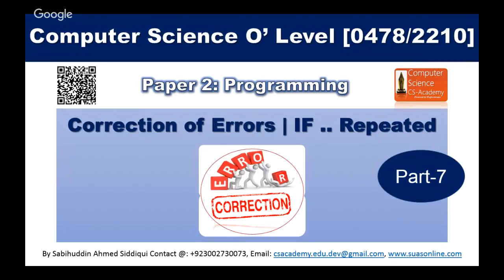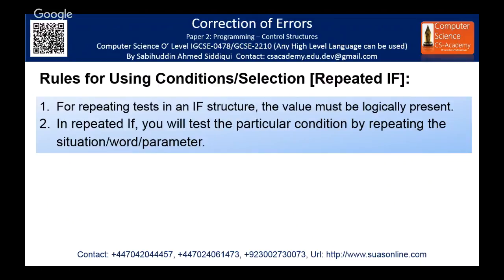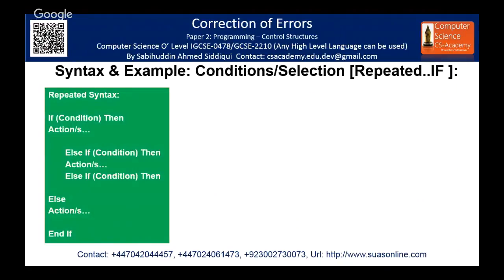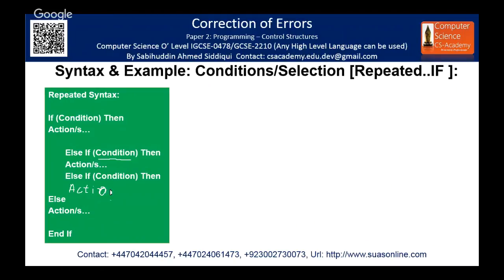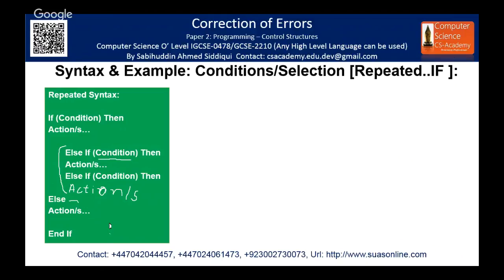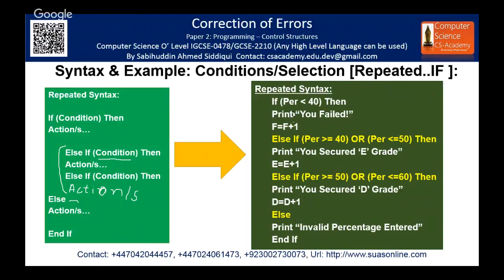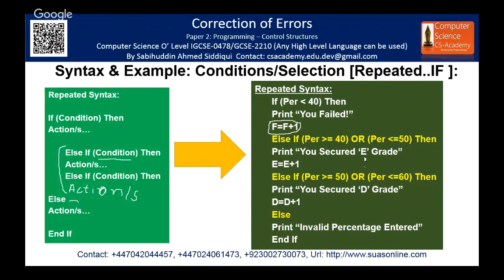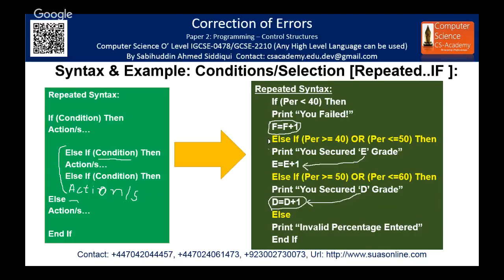Correction of Errors. IF..Repeated. Part-7. By Sabihuddin Ahmed